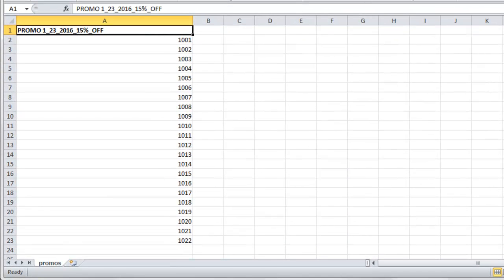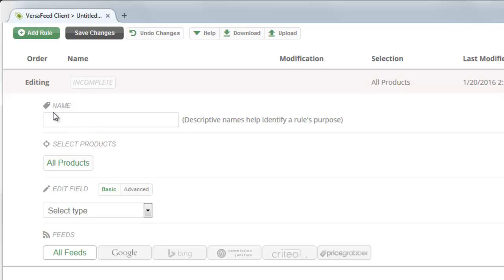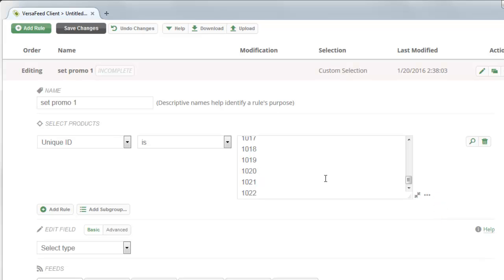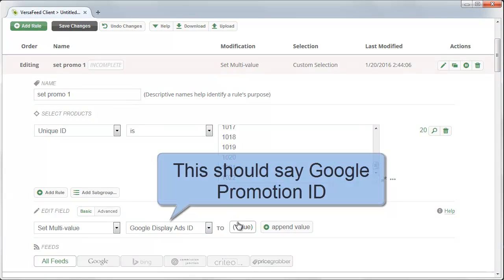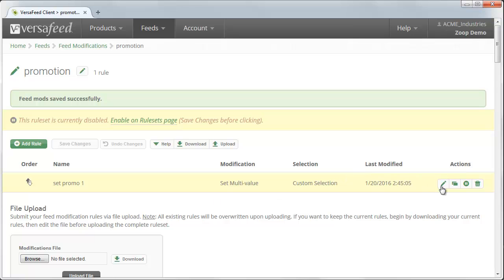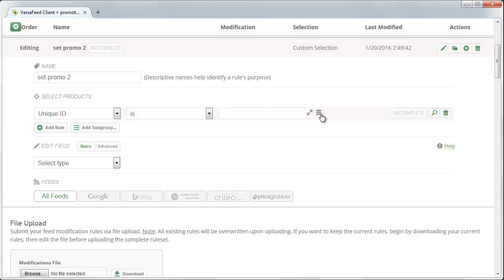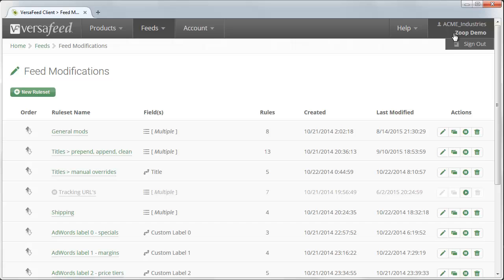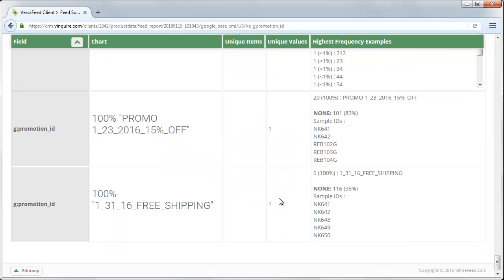VersaFeed UPC/GTIN/MPN/SKU Editing for Feed Optimization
How to modify your data feed and product feed to optimize listings and enhance visibility.  This video shows step by step how to remove, promote, or generally modify products based on their GTIN, UPC, SKU, item_group_id, or g:id.